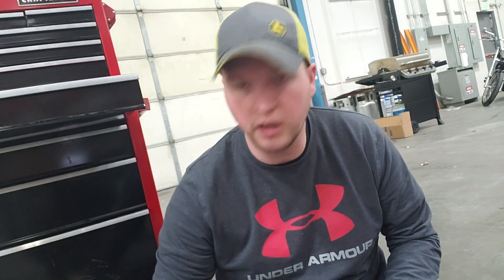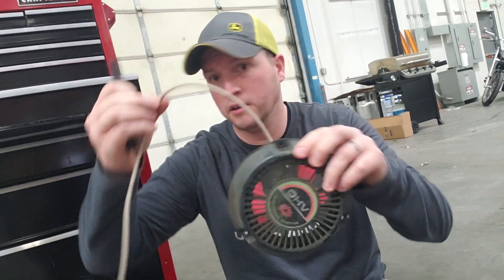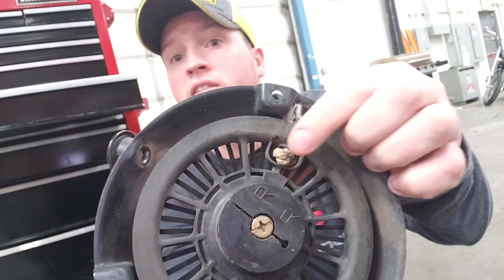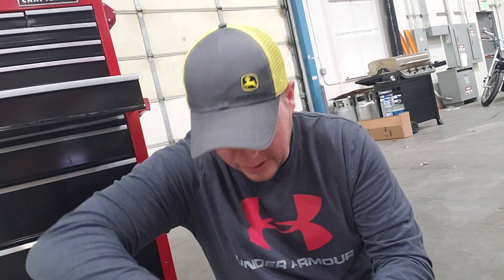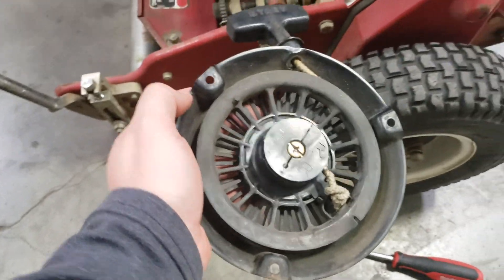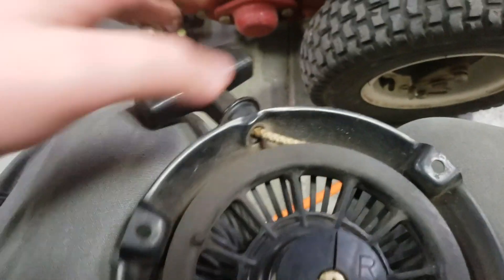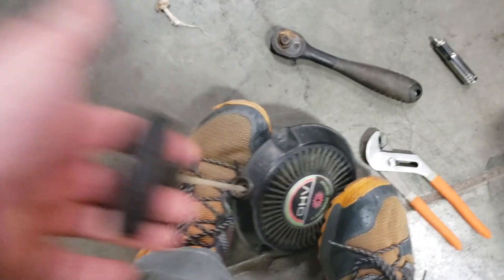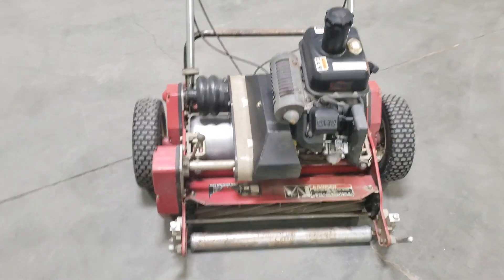Its finally here! Toro greensmaster 1000 first look for 2019!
I bought a Toro Greensmaster 1000 from Weeks auction and this is the first look at it to see what all it needs